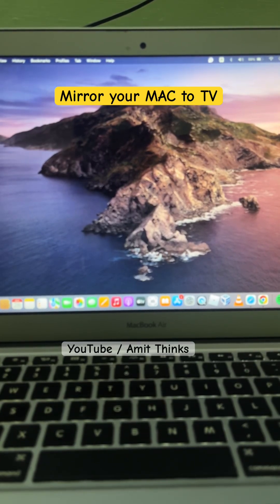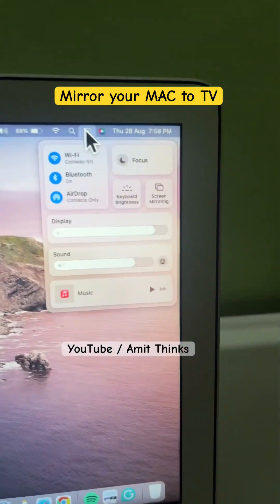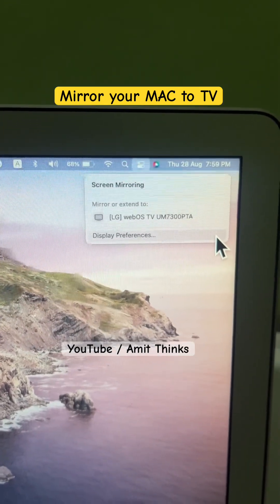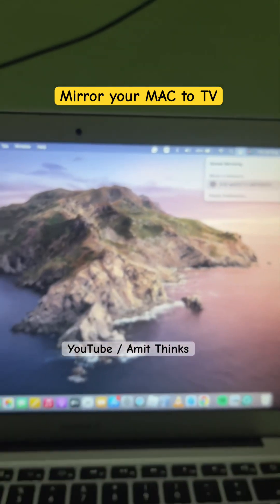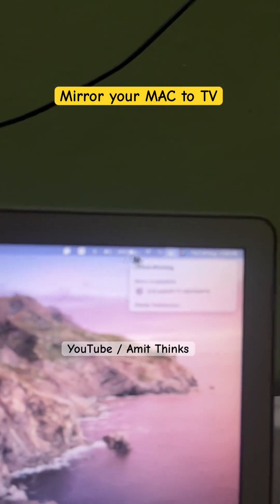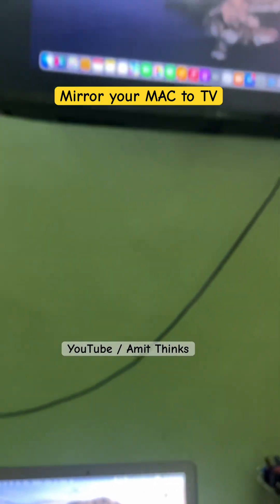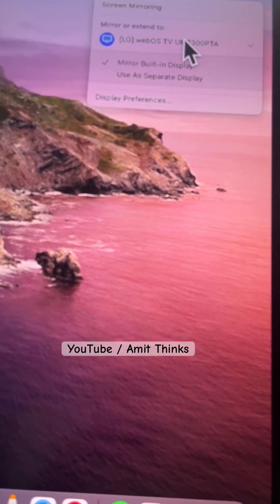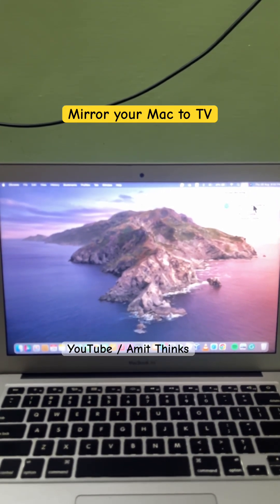How to Mirror your MAC to TV Wirelessly in seconds(2025)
Learn to cast your MacBook to a Smart TV.